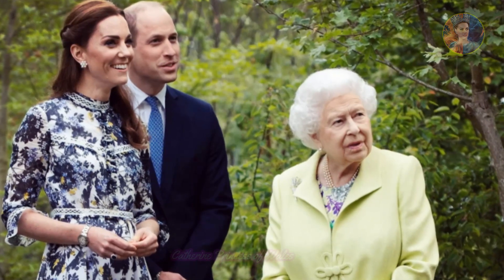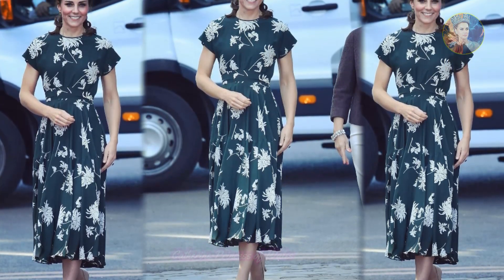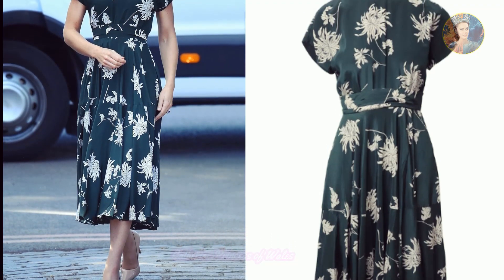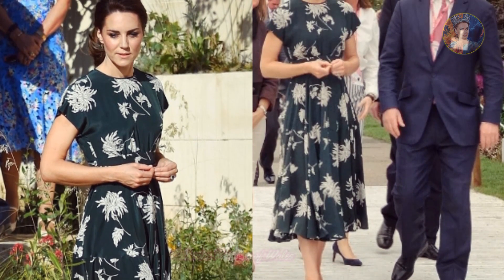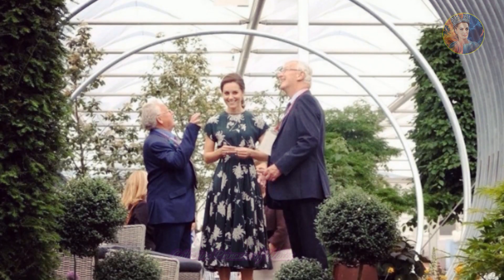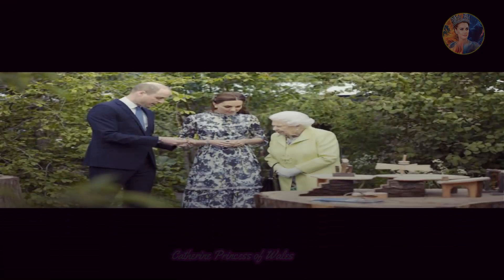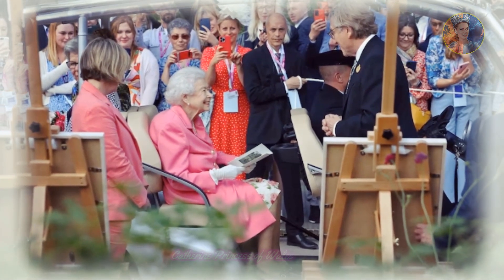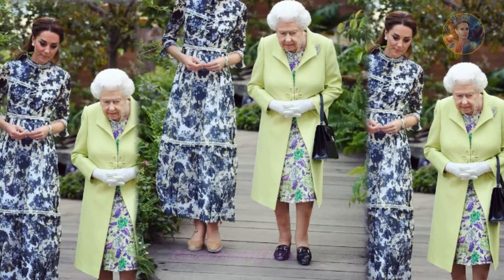Princess Catherine LOOKS PERFECT in a Mesmerizing Summer Dress at a Late Queen's Favorite Event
Princess Catherine LOOKS PERFECT in a Mesmerizing Summer Dress at a Late Queen's Favorite Event @HRHcatherineprincessofwales
👉You will love this video: HISTORICAL TRIP: This Will Be Prince George's First Solo Royal Tour